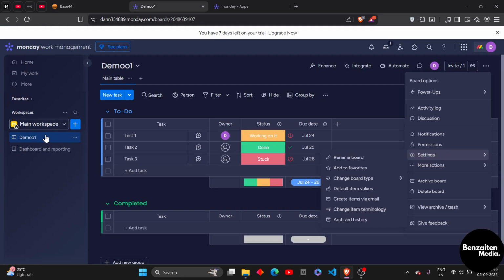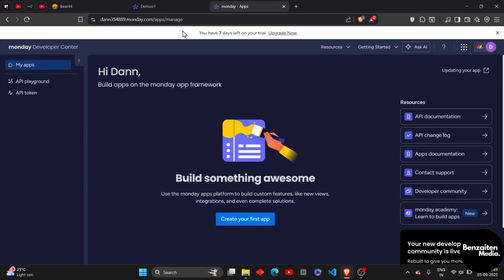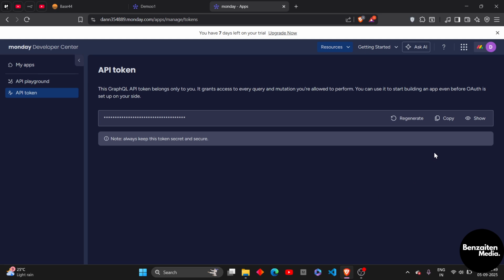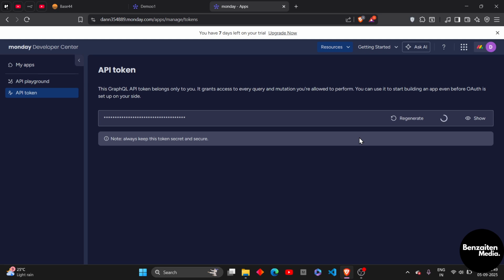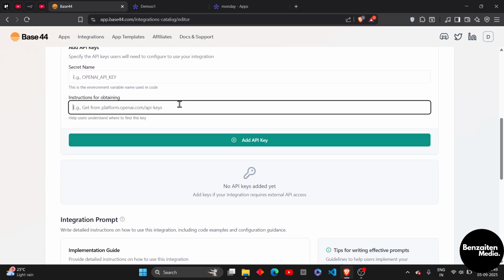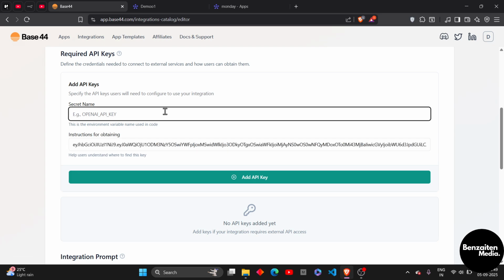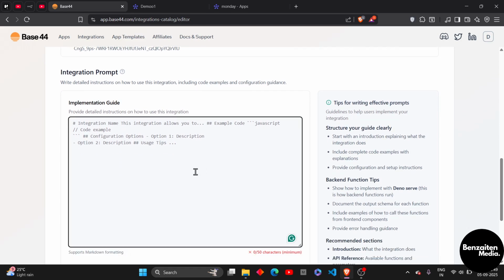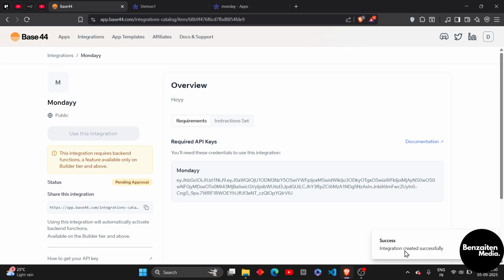How to Connect Monday com to Base44 | Step by Step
📄 Want to sync your Monday com boards with Base44 for automated workflows? 🔗 In this video How to Connect Monday com to Base44 | Step by Step, I’ll walk you through the exact steps to authenticate, map fields, and create reliable automations so your data flows seamlessly between Monday com and Base44. Perfect for teams who want automated updates, two-way syncs, and fewer manual tasks. 🚀

🔍 What You’ll Learn in This Tutorial:
✅ How to generate and use an API key in Monday com
✅ Connect Base44 and authorize access securely 🔐
✅ Map board columns to Base44 fields step-by-step 🔁
✅ Create triggers & actions for automated workflows ⚙️
✅ Test, monitor, and troubleshoot the integration ✅

🌟 Key Features Covered:

Monday com API key creation & permissions

Base44 connection and OAuth/setup steps

Field mapping and data transformation tips

Trigger conditions and action configuration

Testing, logging, and error-handling best practices

💡 Best For:
Project managers, automation engineers, and ops teams who want reliable integrations between Monday com and Base44 to save time and reduce errors.

🎓 Bonus Tips:

Use a test board before connecting production data.

Log syncs for 48–72 hours while validating.

Limit permission scopes to only what Base44 needs.